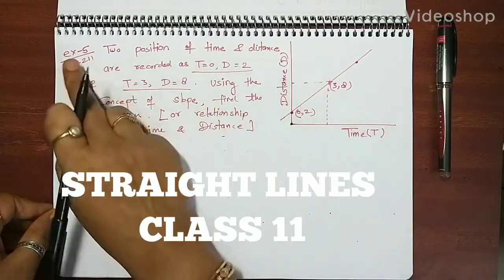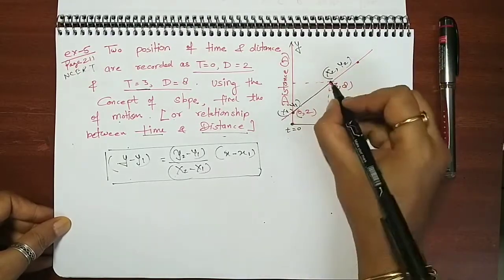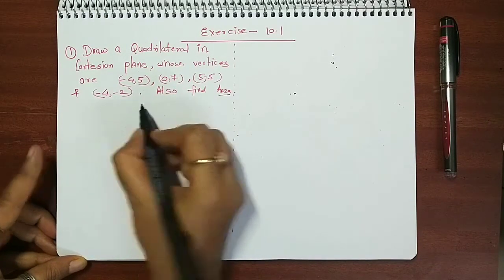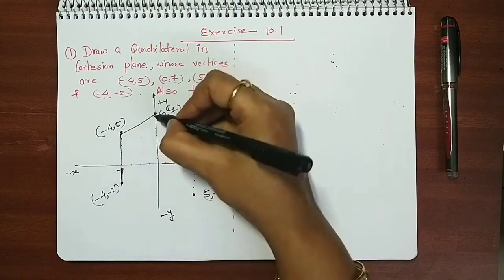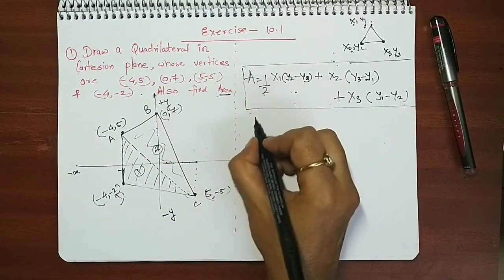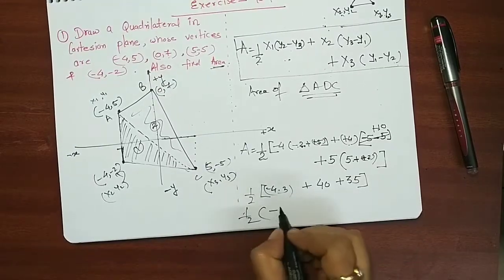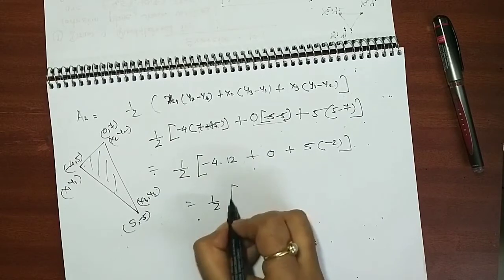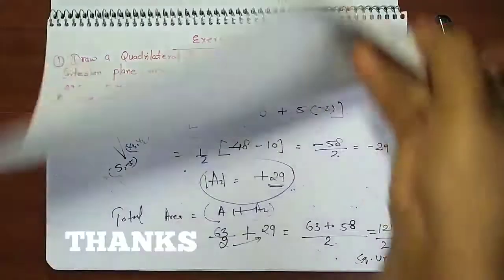STRAIGHT LINES PART 2 CLASS 11 CH. 10.1 NCERT SOLUTION CBSE Q1 & Examples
STRAIGHT LINES  PART  2  CLASS 11 NCERT solutions , chapter 10.1 ,ex. 5, Q 1